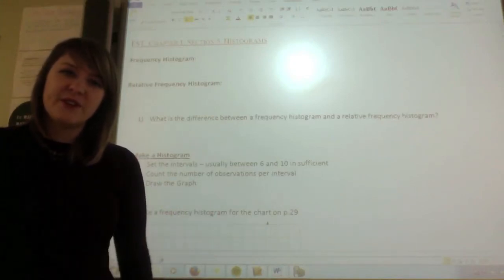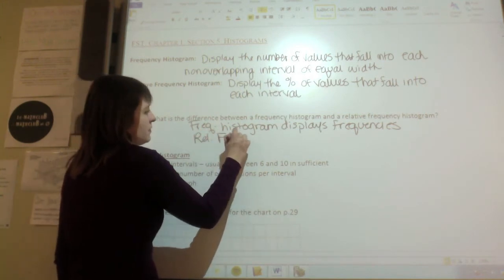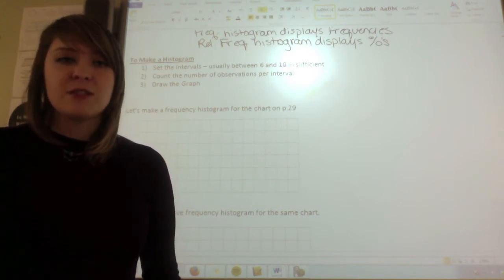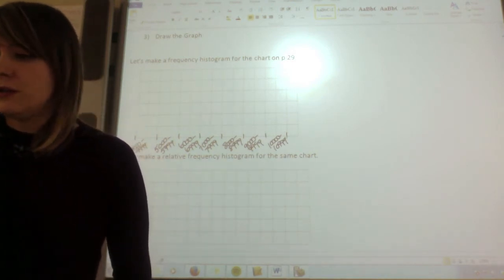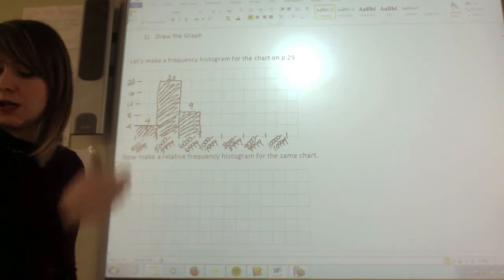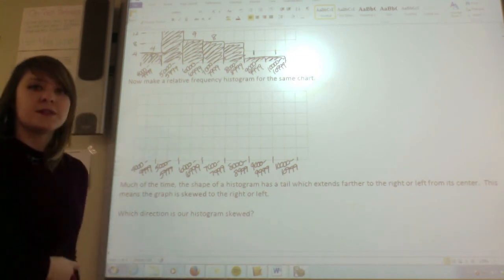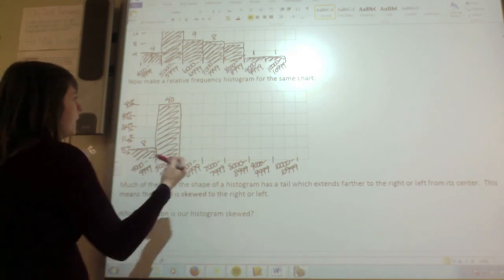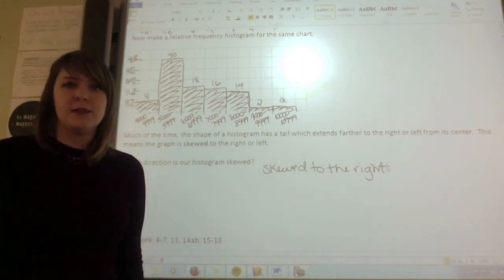FST Ch 1 Section 5